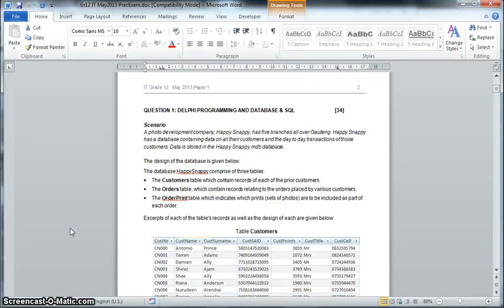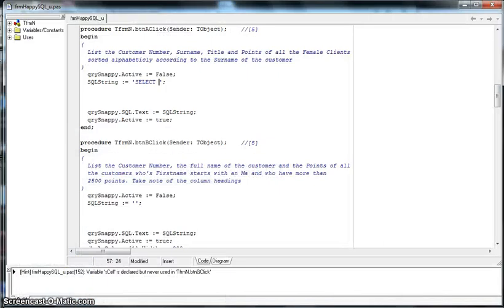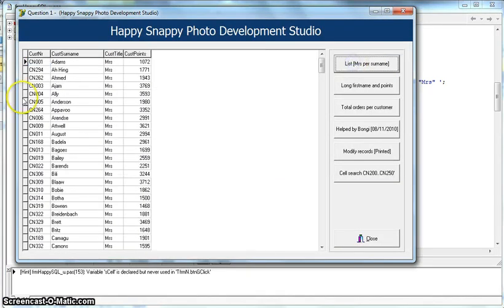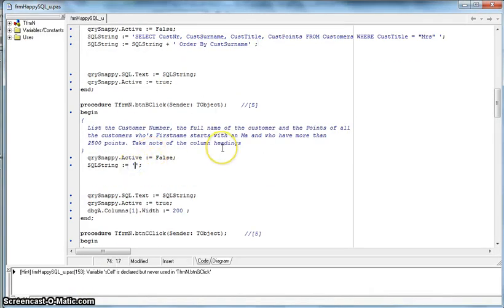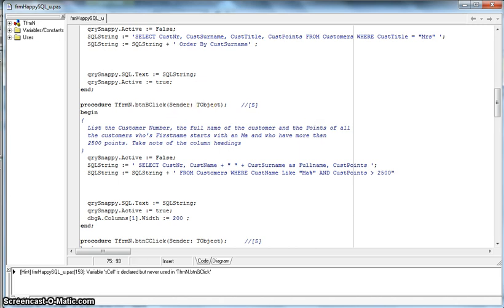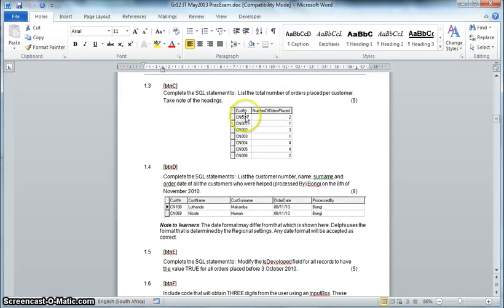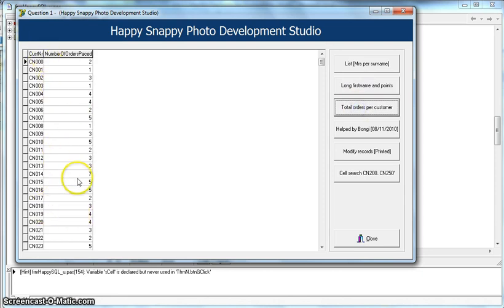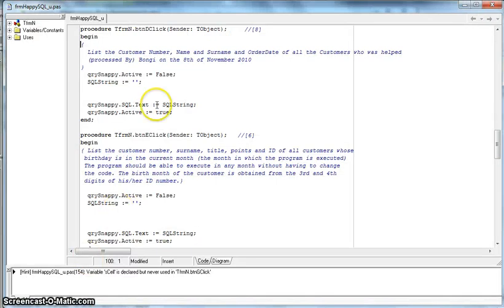SQL in Delphi - Photo Company Example (Part 1)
Example of using SQL queries in Delphi to get data from a photo development company database!